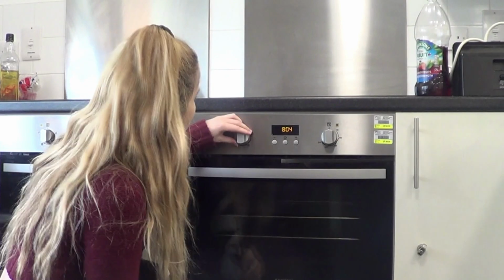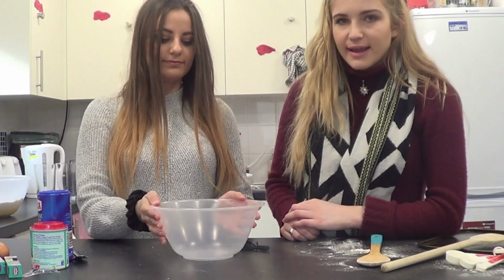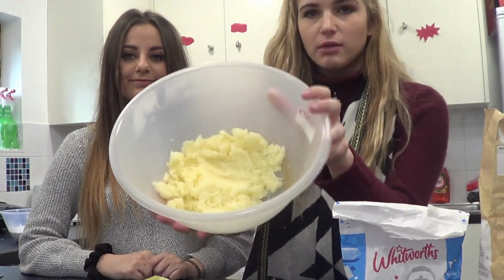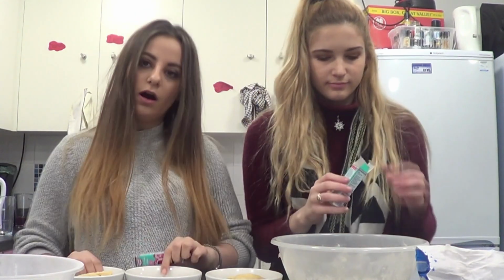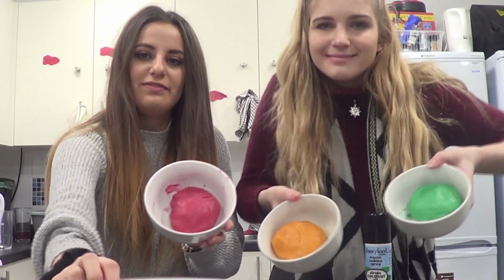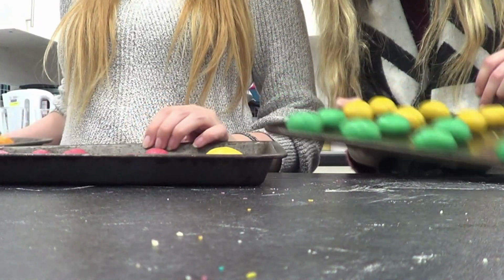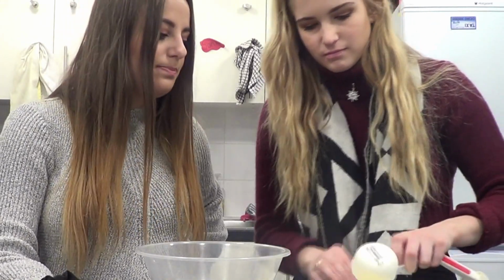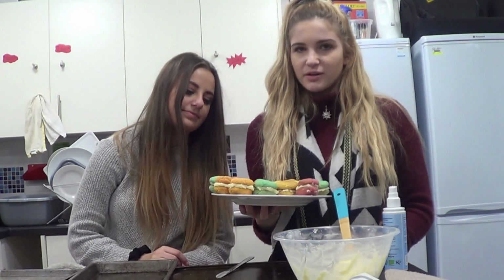Easter Baking! | Colourful Cookie Sandwiches | Alarah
Hey guys today we are showing you a really yummy baking idea for you to do this easter!

Recipe:

Ingredients
   2 3/4 cups flour (350 grams/650 ml)
   1 tsp. baking soda
   1/2 tsp. baking powder
   1/2 tsp. salt
   1 cup butter, softened (230 grams/240 ml)
   1 1/2 cups sugar (300 grams/315ml)
   1 egg
   1 1/2 tsp. vanilla extract
   Food coloring

Instructions
1 Preheat oven to 350 degrees. Line cookie sheets with parchment paper.
2 In a small bowl, stir together flour, baking soda, baking powder and salt. Set aside.
3 In a stand mixer, beat together the butter and sugar until smooth and very fluffy. Beat in egg and vanilla extract. Gradually blend in the dry ingredients.
4 Divide dough into different small bowls. (As many as you would like colors)
5 Add a few drops of food coloring to each bowl and mix thoroughly.
6 Roll rounded teaspoons full of dough into balls. Place on lined cookie sheets about 1 1/2 inches apart.
7 Bake 8 to 10 minutes in the preheated oven, or until lightly browned. Let stand on cookie sheet two minutes before removing to cool on wire racks.
8 When completely cooled, pipe butter cream frosting on one cookie bottom. Top with another cookie.

Buttercream Frosting

Ingredients (We halved these)
   6 sticks unsalted butter, softened (680 grams/710 ml)
   9 cups confectioners' sugar (1125 grams/2130 ml)
   1 1/2 tsp. pure vanilla extract

Instructions
Beat butter and 3 cups sugar with a mixer on medium speed until combined. Reduce speed to medium-low, and continue to beat, gradually adding remaining 6 cups sugar, 1 cup at a time. Raise speed to medium-high; add vanilla. Beat until pale and fluffy, about 3 minutes more.

Alarah xxx